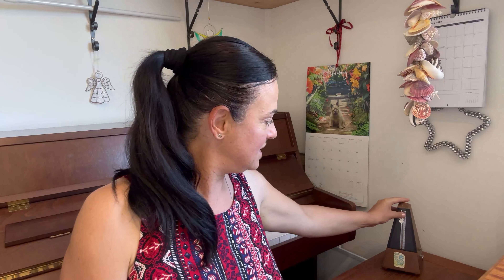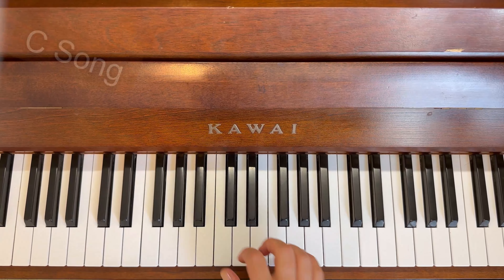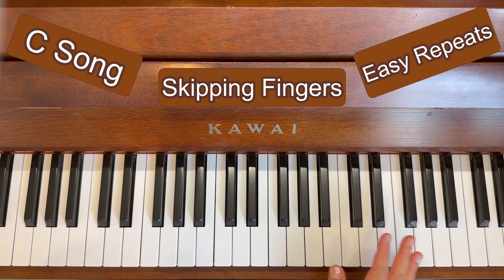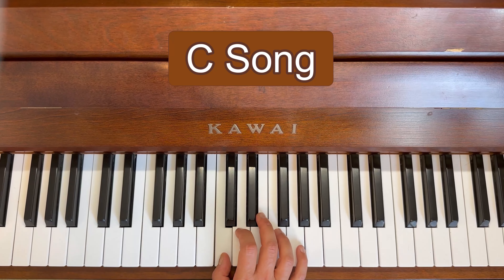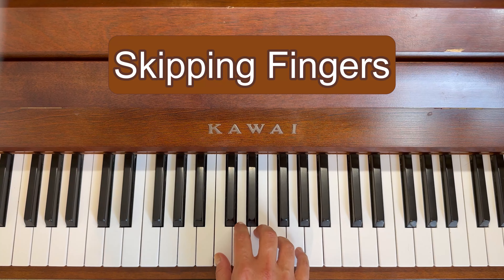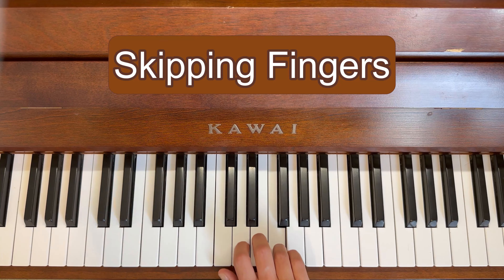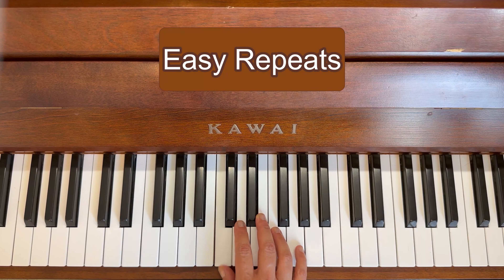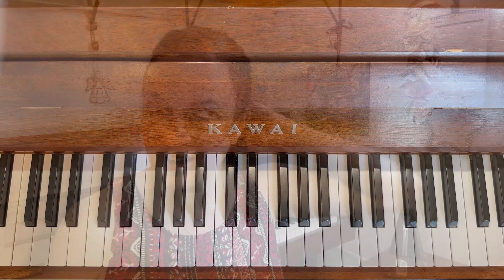Bastien Primer Level - Lesson 14 - pages 26 and 27 - MM 72